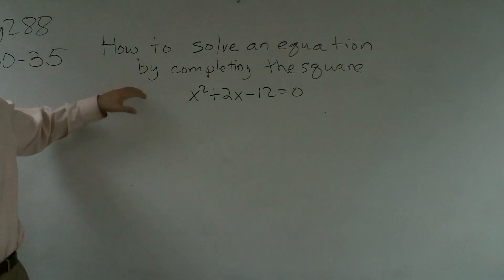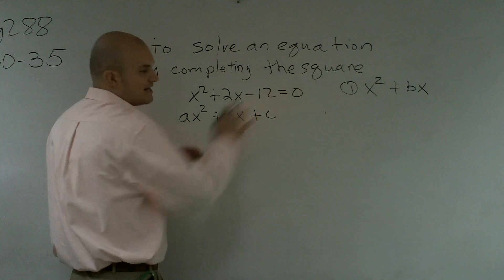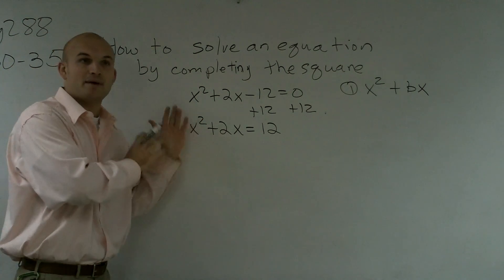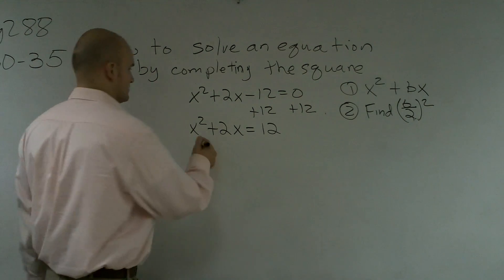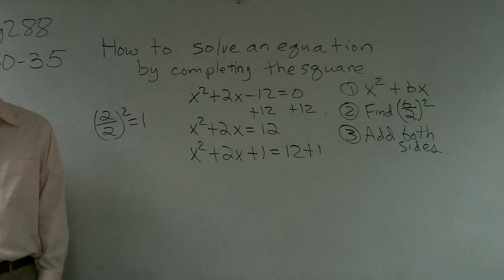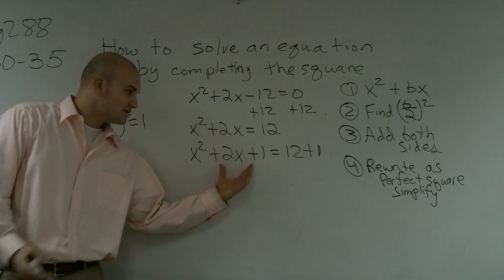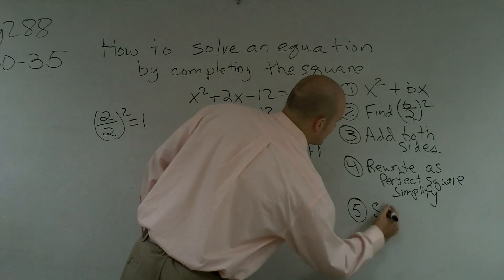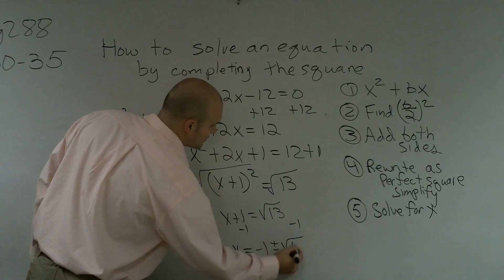How to solve an equation by completing the square